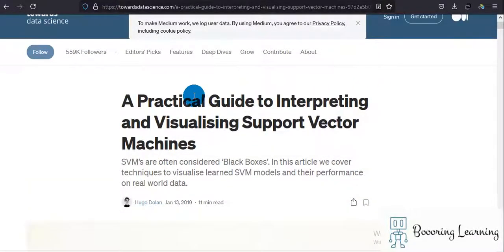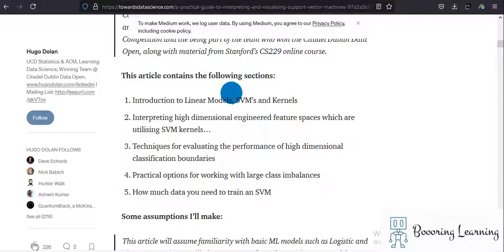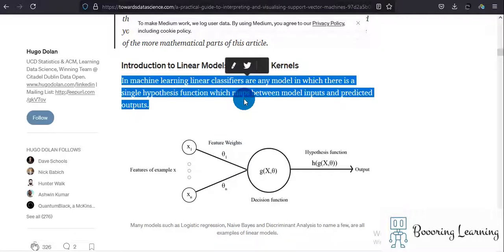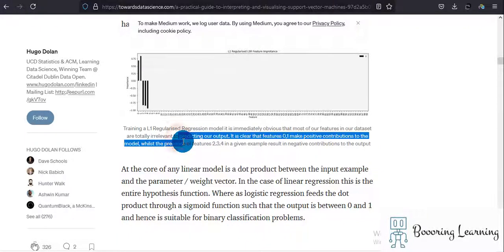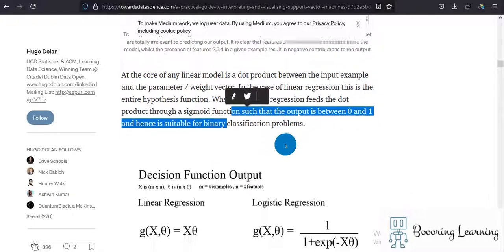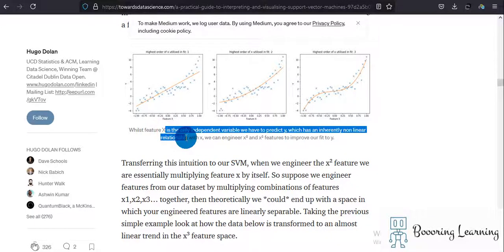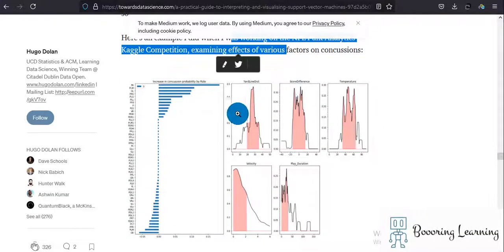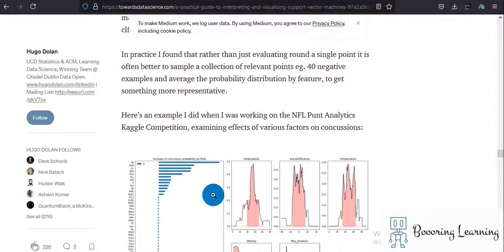A Practical Guide to Interpreting and Visualising Support Vector Machines